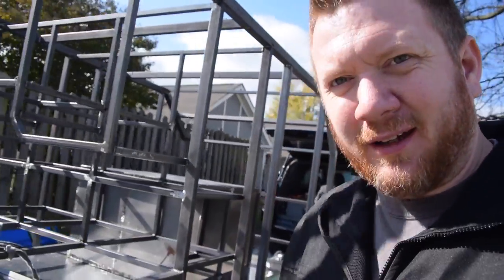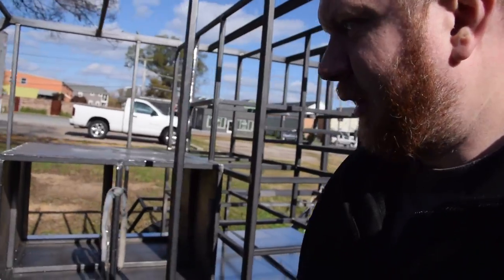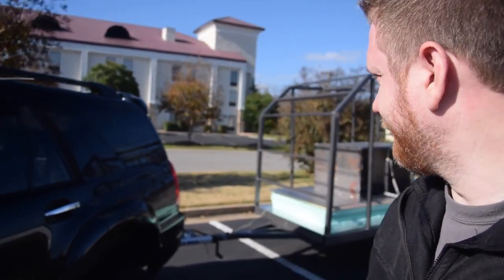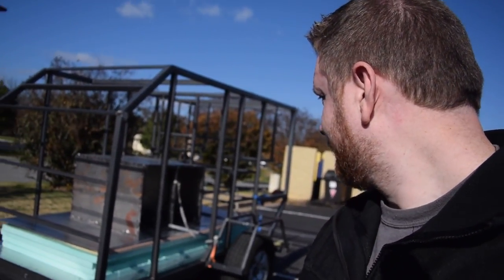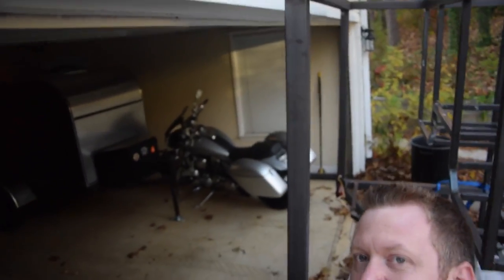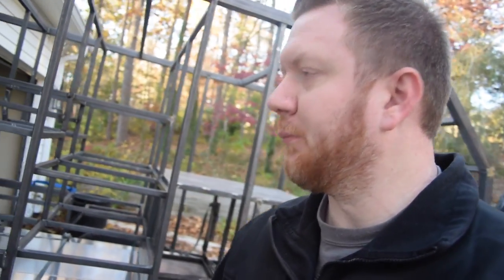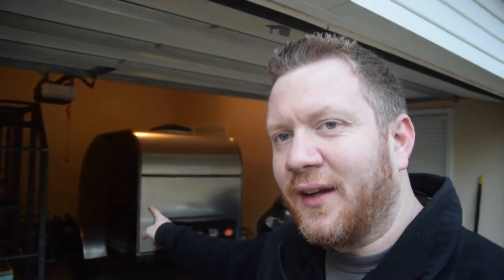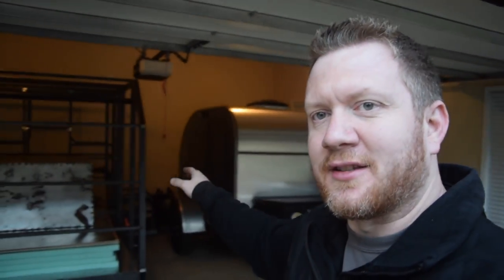The Pickup | Off Road Teardrop Camper Trailer Build 1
Well today marks a new day in my building history. I took a road trip to pickup one of the coolest teardrop trailers that I've seen. This thing has a LOT of potential. Tune in weekly to see my progress on getting this thing ready to camp...

Want more videos like this? Consider contributing!

-Zach Manring